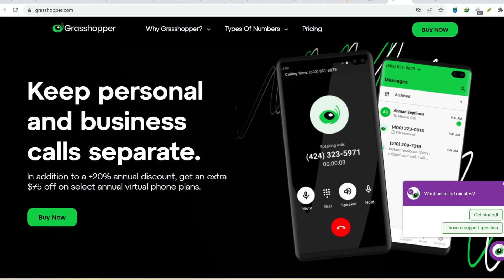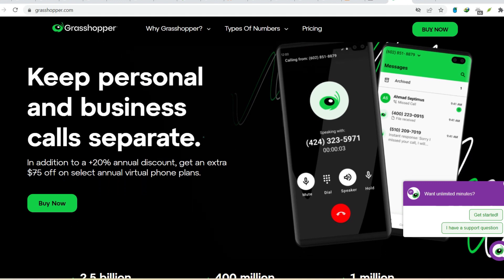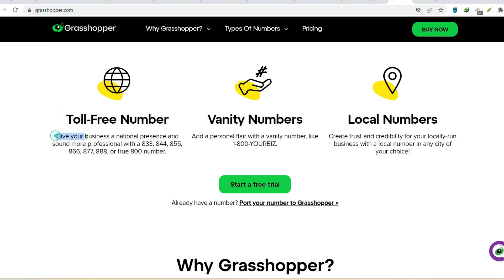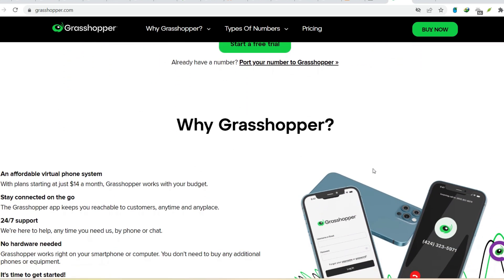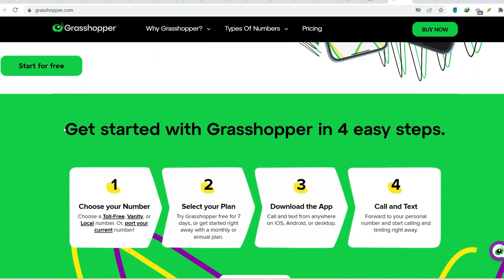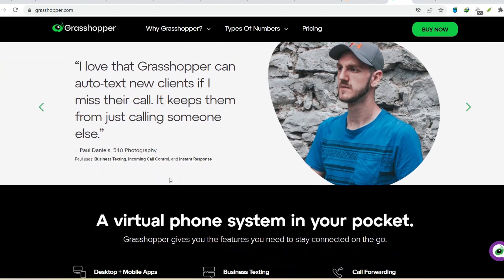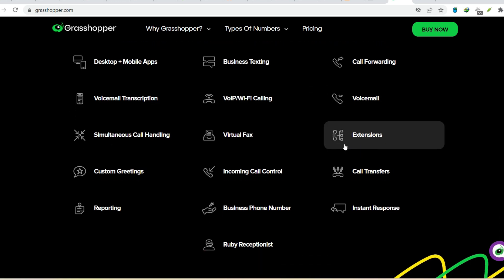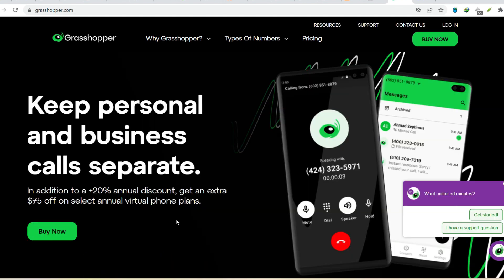Is Grasshopper a phone carrier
In this video, you will learn about Is Grasshopper a phone carrier

9 YouTube Channel Ideas to Help You Choose Your Own

✅IGNORE THIS
Related Search: